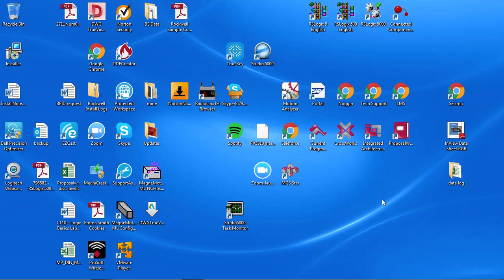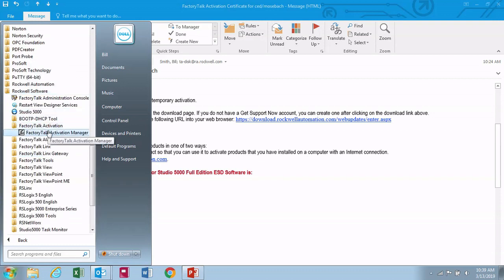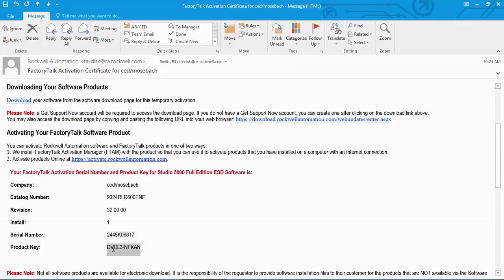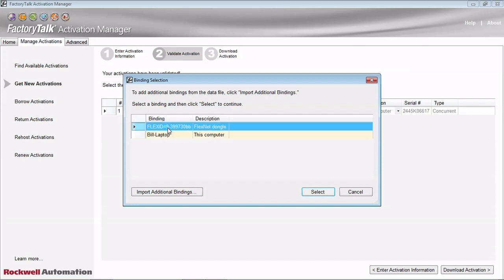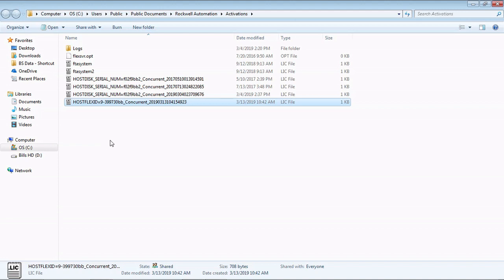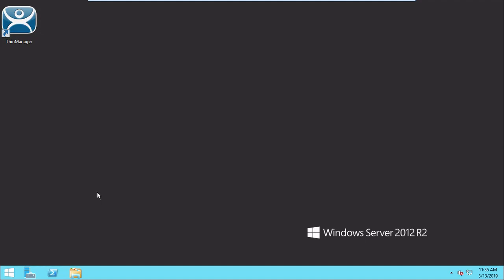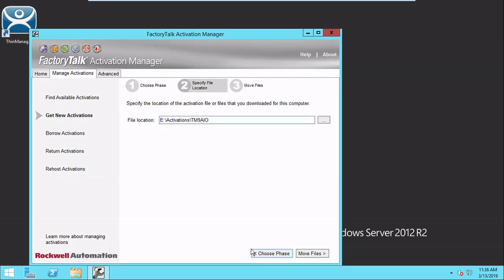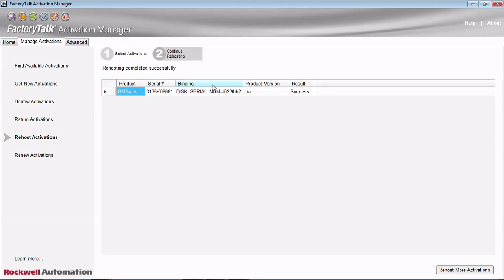Activating Rockwell Software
How to use Factorytalk Activation Manager to move activations